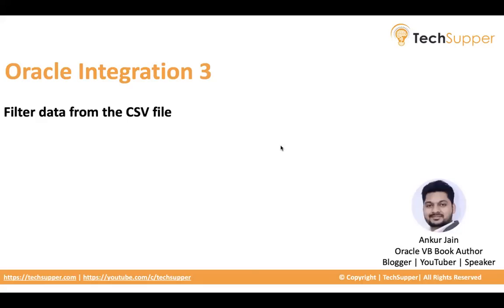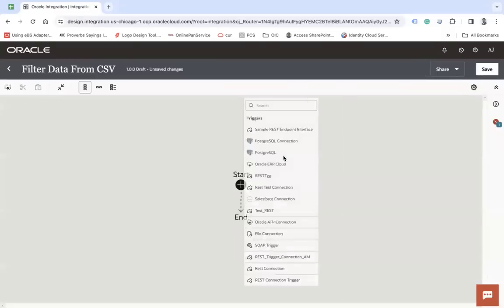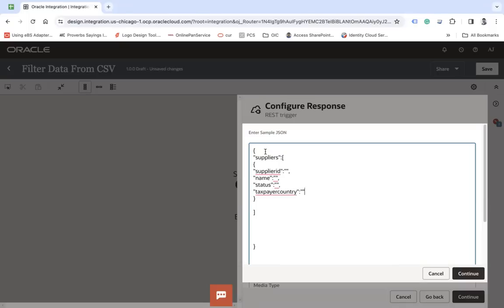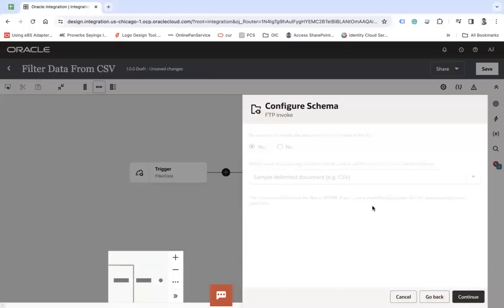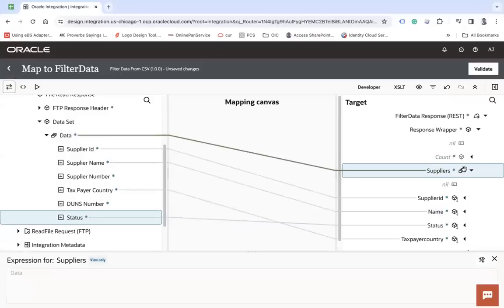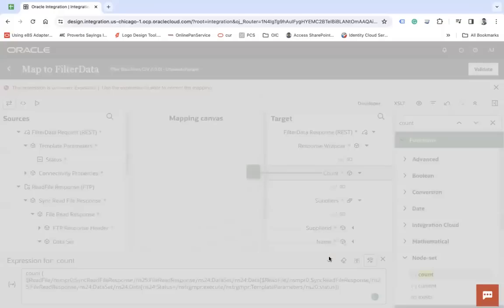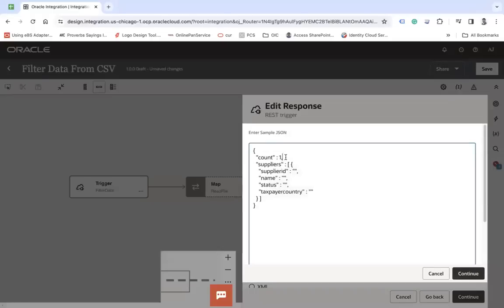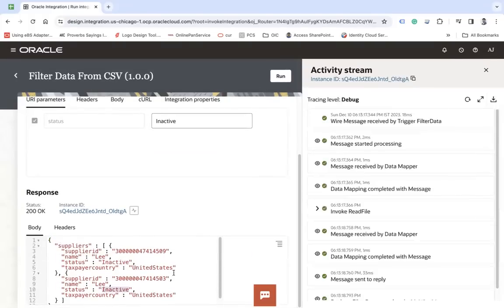Filter data from the CSV file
After completing this video, you will know how to filter data from the CSV file.